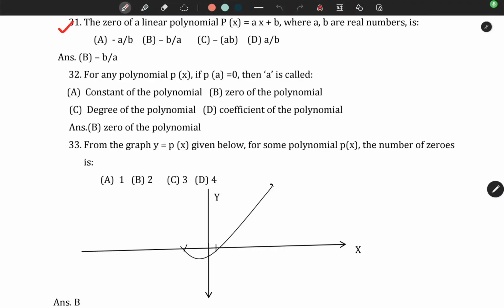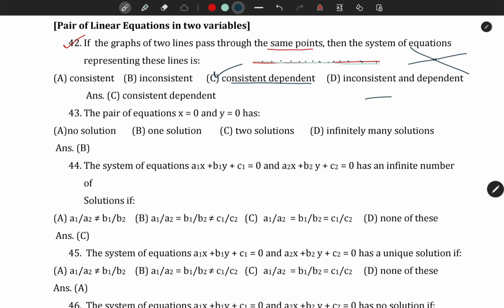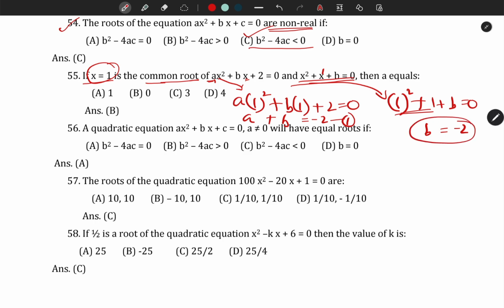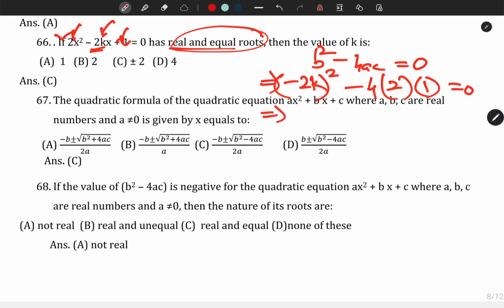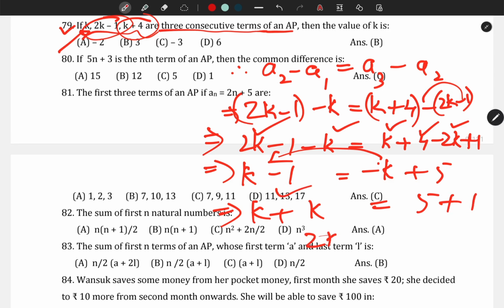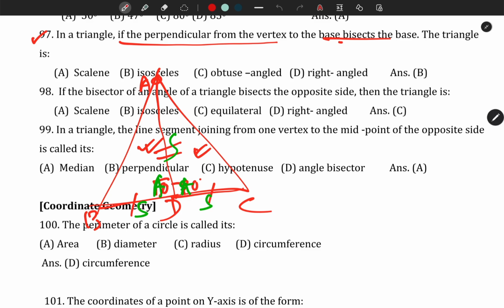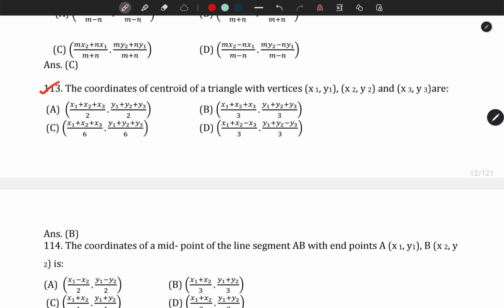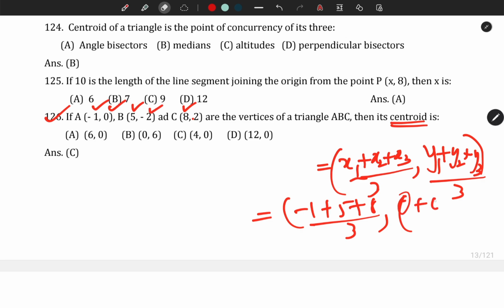cm Impact 31 to 126/Extra Mathematics MCQ